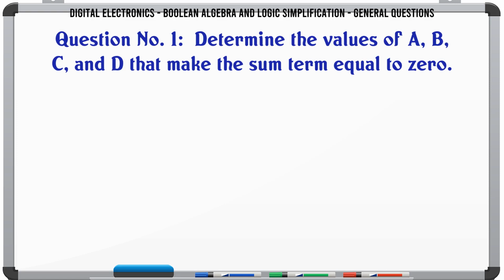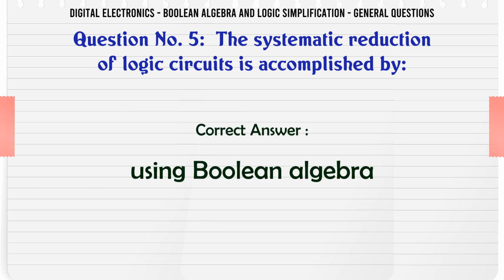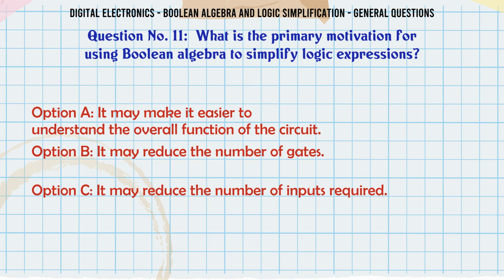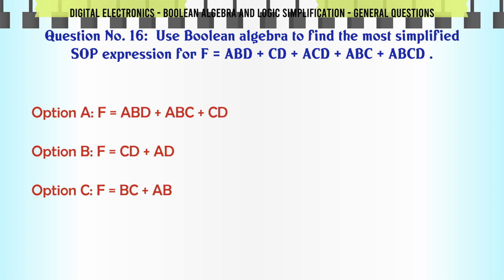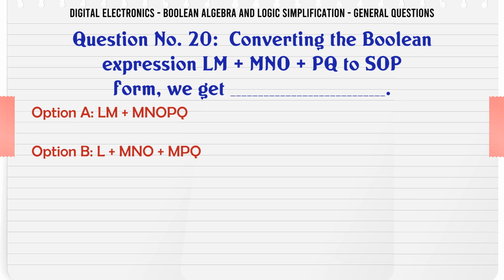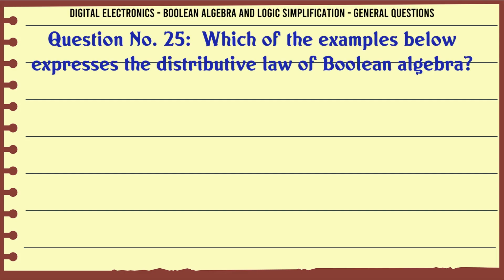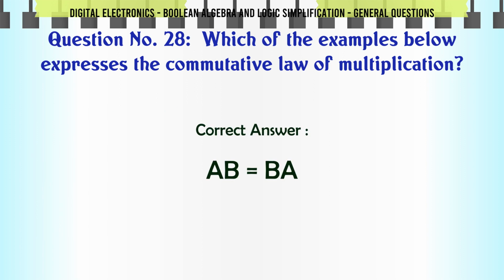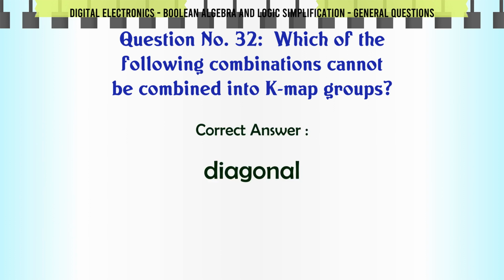MCQ Questions Boolean Algebra and Logic Simplification - General Questions with Answers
Boolean Algebra and Logic Simplification - General Questions GK Quiz.

Question and Answers related to Boolean Algebra and Logic Simplification - General Questions

Find more questions related to Boolean Algebra and Logic Simplification - General Questions

List of top 5 Questions:

Which of the examples below expresses the commutative law of multiplication?

Determine the binary values of the variables for which the following standard POS expression is equal to 0.

The expression WX + YZ can be converted to SOP form by applying which law?

Which of the following combinations cannot be combined into K-map groups?

Content of this Video:

MCQ question answers for Boolean Algebra and Logic Simplification - General Questions